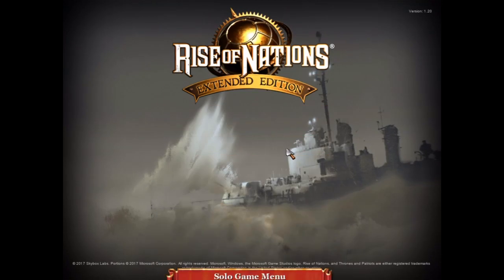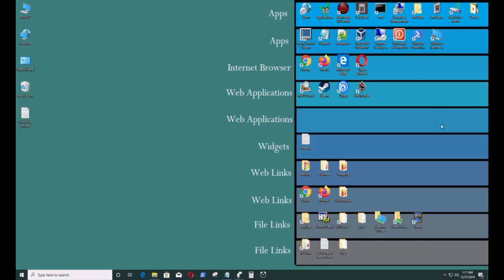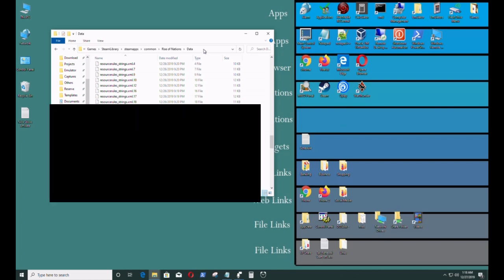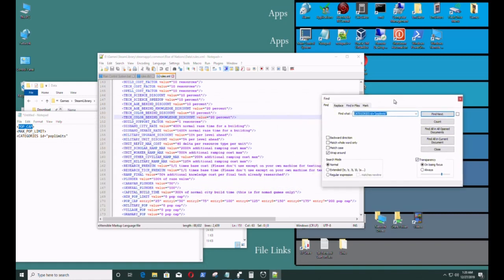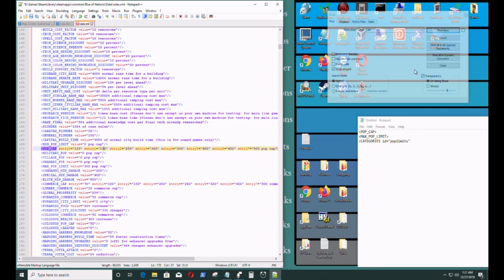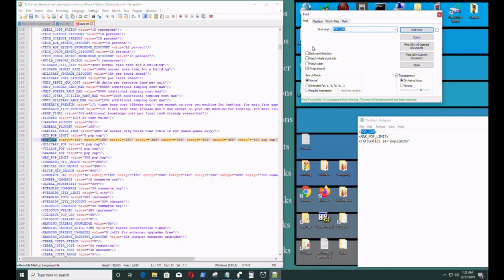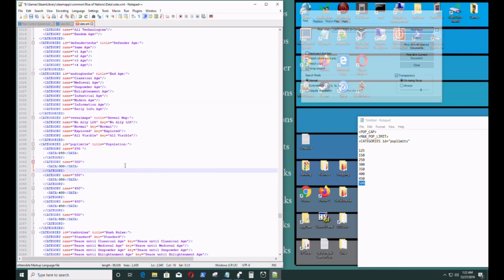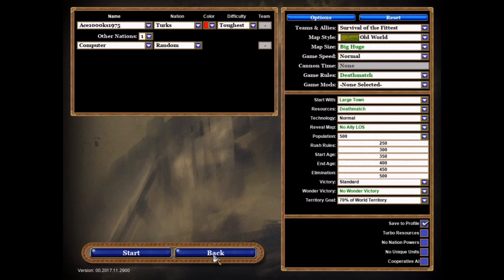Rise of Nations Extended Edition Raise Population Limit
[Links]

[Procedure]

1. Download and install Notepad ++ if you don't already have it.
2. Locate the directory where the file is at. Commonly, it is in C:\Program Files (x86)\Steam\steamapps\common\Rise of Nations\Data\, but for me it is at E:\games\Steam\steamapps\common\Rise of Nations\Data .

3. Open notepad++ and locate the Rules.xml file which is 86 Kbs.

4. When you open the rules.xml file, press Ctrl + F .

5. Look for the following things.
       • POP_CAP
       • MAX_POP_LIMIT
       •  CATEGORIES id="poplimits" title="Population:"
6. Find each of the things you are looking for and make changes to them.
       ◙ POP_CAP ►Change the increments the last being 500
       ◙  MAX_POP_LIMIT value="500 pop cap
       ◙  CATEGORY name="200"► Change the increments the last being 500
            • CATEGORY name="500" DATA 500 /DATA
            • CATEGORY name="450" DATA 450 /DATA
7. Save the file.
[Source]

“Rise of Nations: Extended Edition - How to: Increase the population cap.” Steam Community 13 July. 2014,